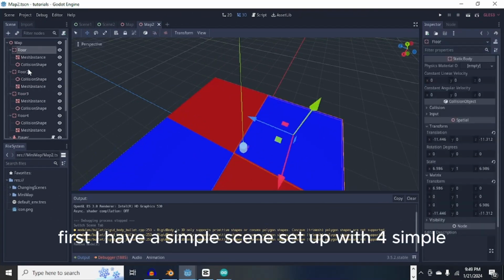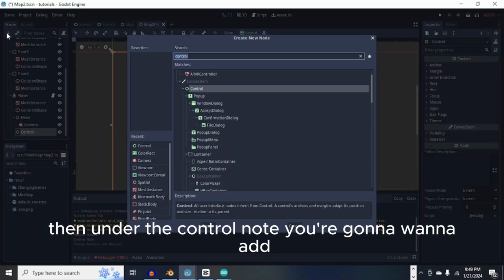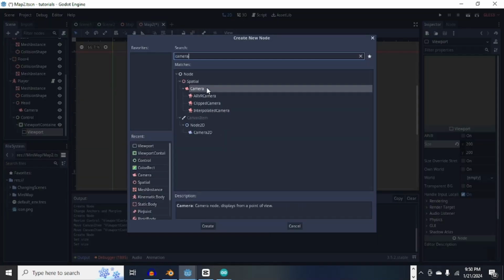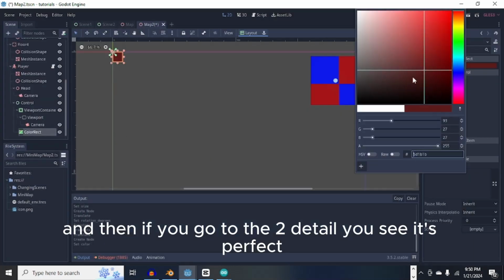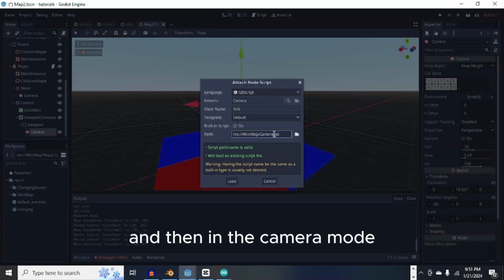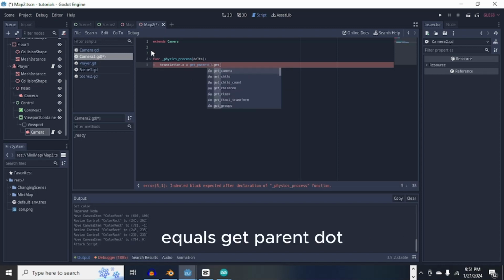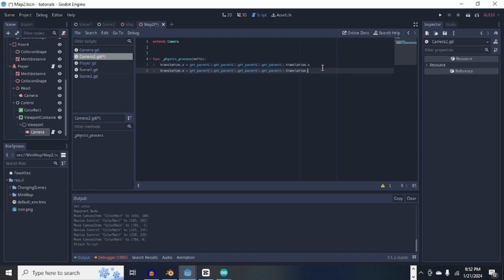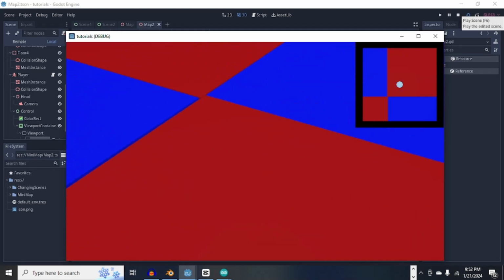Godot Expedition: Navigating Mini Maps for Beginners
Embark on a journey into the realm of game design with our Godot Mini Map Tutorial! 🗺️🚀 Whether you're a budding game developer or looking to enhance your Godot skills, this tutorial is your compass to mastering mini maps. Join us as we guide you through the creation and implementation of dynamic and interactive mini maps that add a whole new dimension to your games. Unlock the secrets of navigation and level design with Godot, and take your game development skills to the next level. Adventure awaits – let's map it out together! 🎮✨